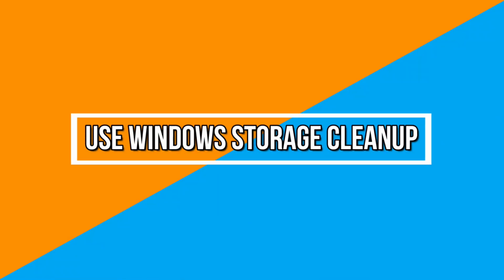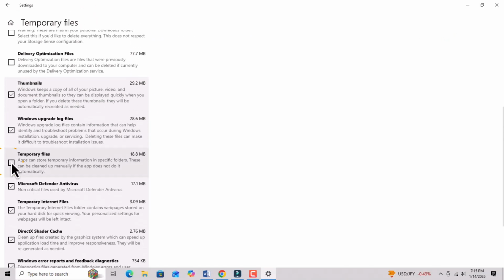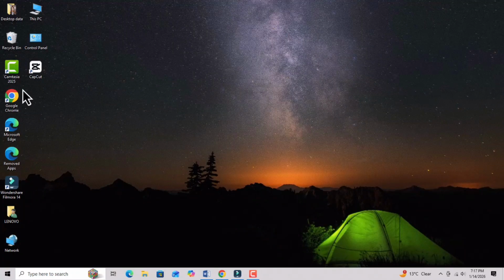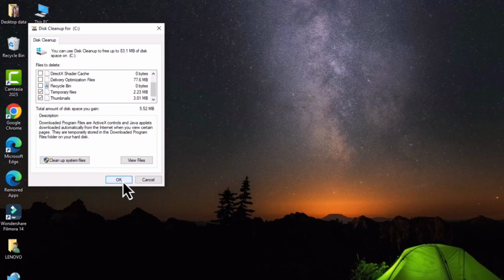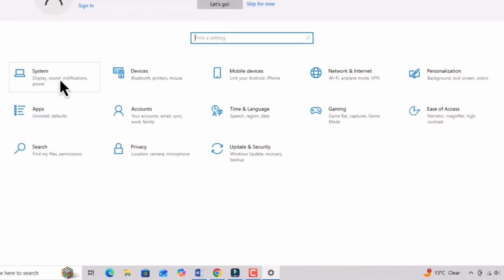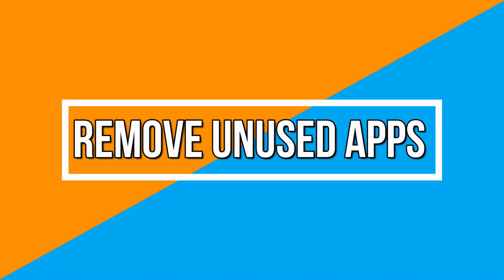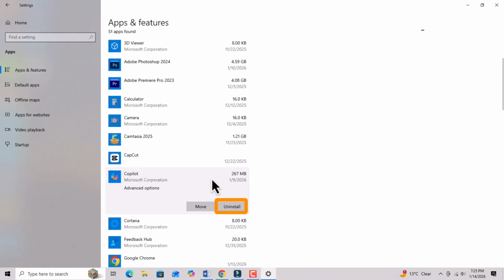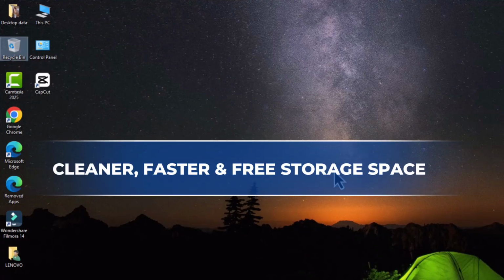How to Clean Junk Files on PC (Speed Up Your Computer!)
Is your PC running slow or low on storage? 🧹💻
In this quick tutorial, I’ll show you how to clean junk files on your PC using safe, built-in tools in Microsoft Windows—no third-party software required.

These steps help free up space, improve performance, and keep your system running smoothly.

✅ What You’ll Learn:

Find and delete junk files safely

Use Disk Cleanup and Storage Sense

Clear temporary files & cache

Remove unnecessary system files

Tips to keep your PC clean automatically

💡 Works on Windows 10 & Windows 11 | Fast | Beginner-Friendly